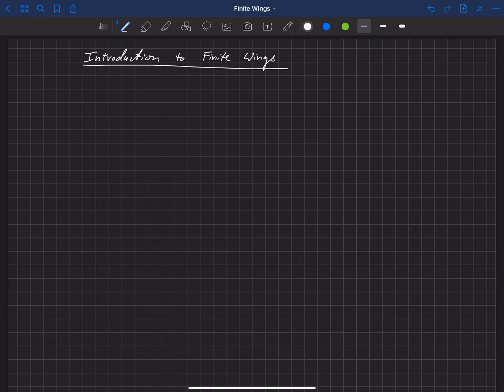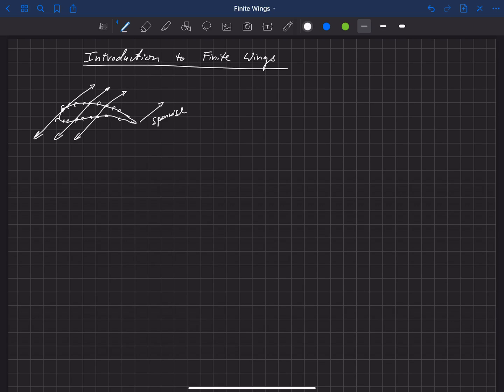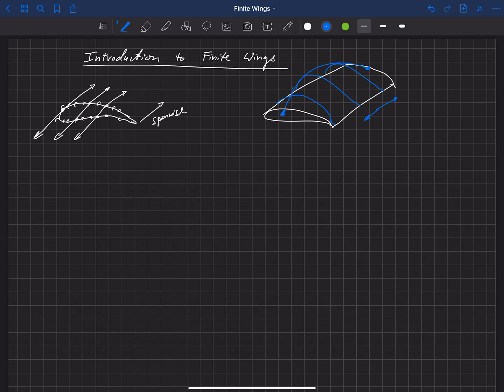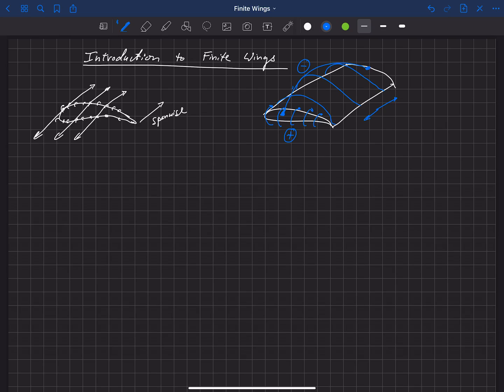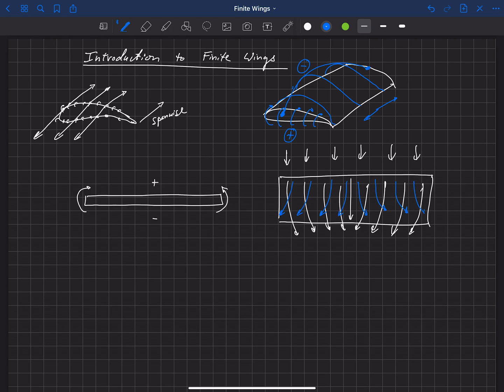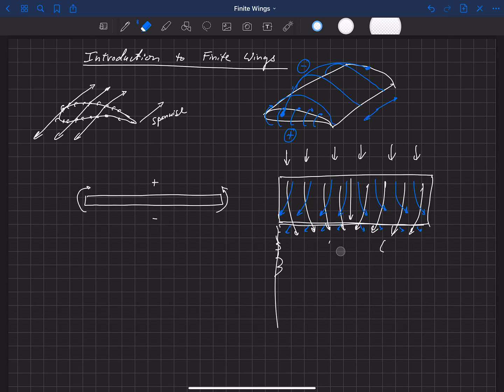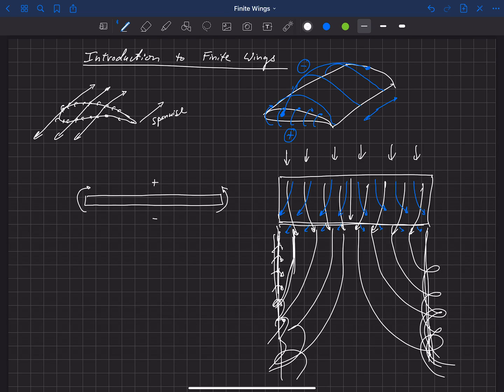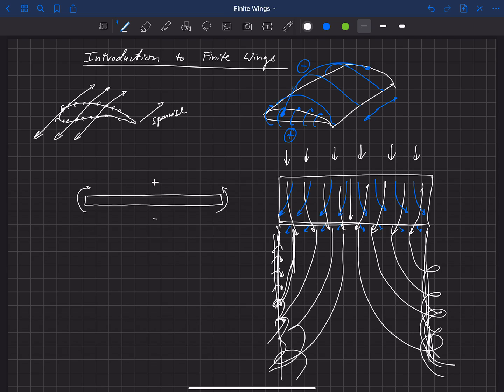Finite Wings . Introduction . Basic Principles